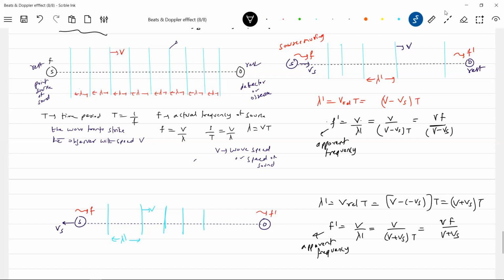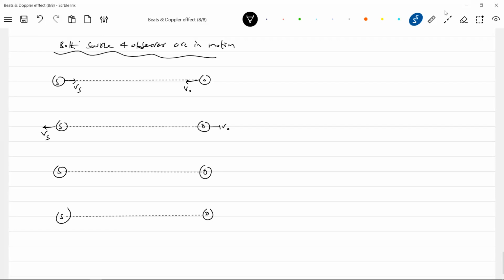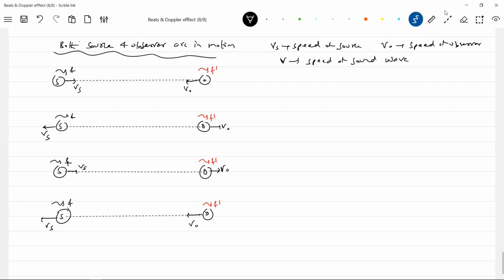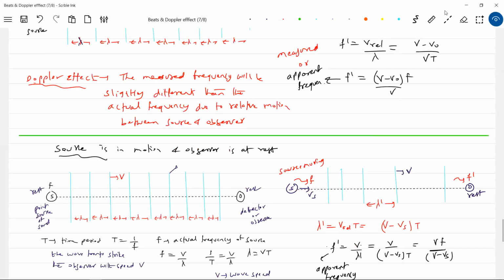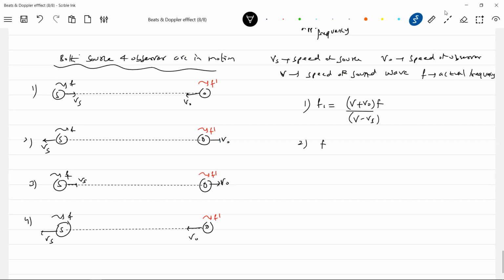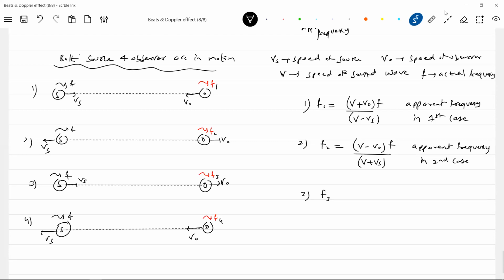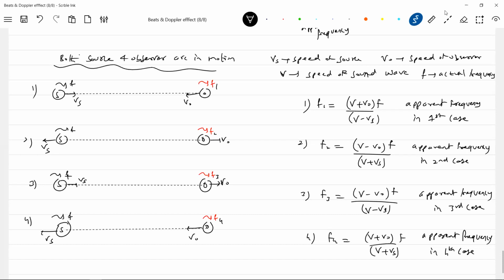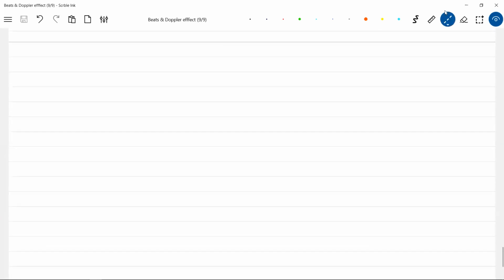2) Doppler effect Physics | Apparent frequency due to relative motion between source and detector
Doppler effect of sound waves class 11 physics | Apparent frequency due to relative motion between source and detector physicsnumericalshelp sridharsirphysics jeeadvancedphysics iitjeephysics jeeadvanced Thanx for watching this video😊 . Experience--20yrs ; Mentored below 100 and 1000 JEE Advanced Ranks.